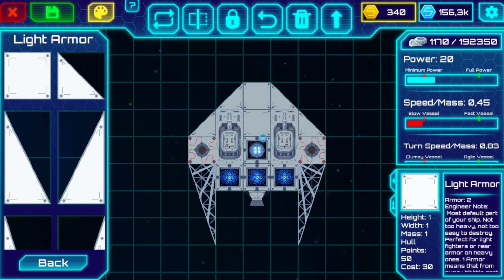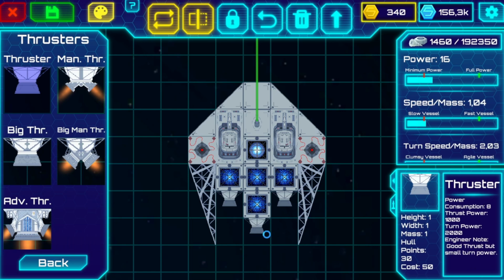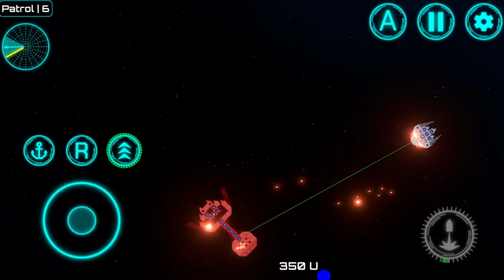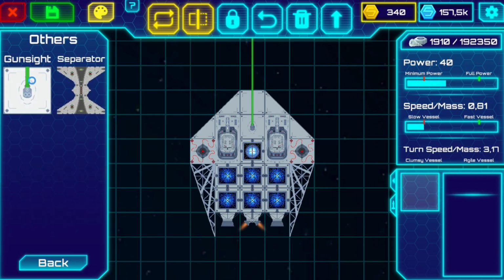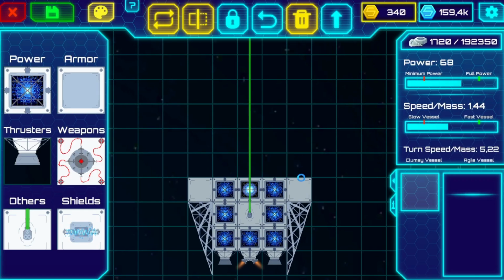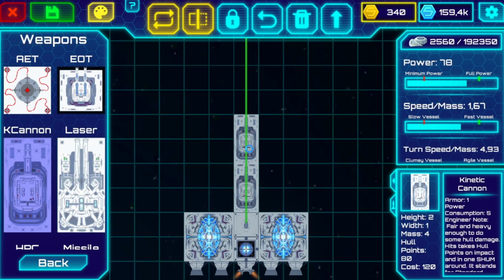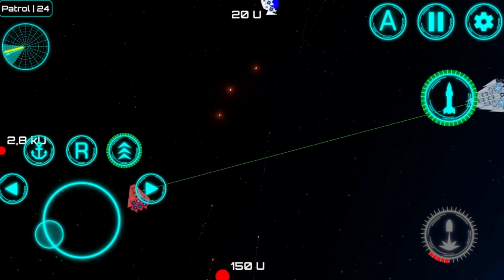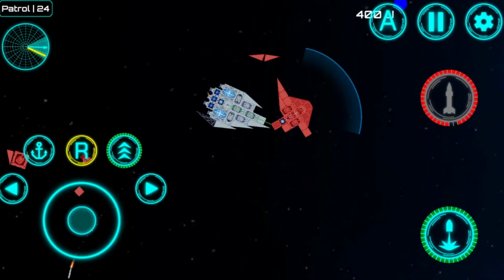Spaceship Builder - Tutorial 1 - Simple ship and Maneuvers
In this video, I show the process of creating a basic spaceship and demonstrate simple maneuvers.

For those who don't know, Spaceship Builder is a mobile game available on Android and iOS where you can build your own spaceships and fight with them in various modes (currently there's a campaign and a PvE Arena where the opponent's ship belongs to another player).